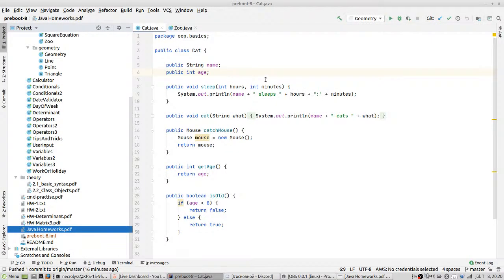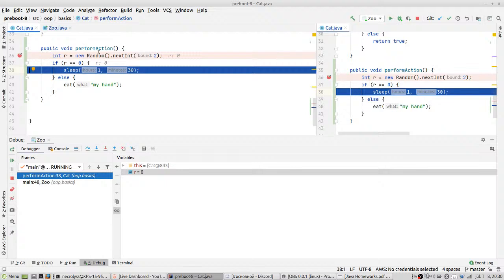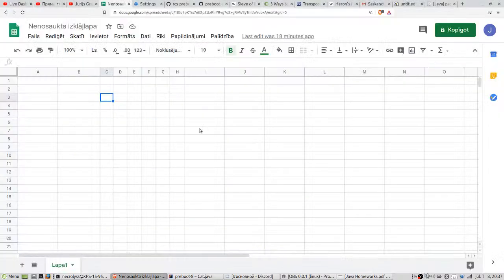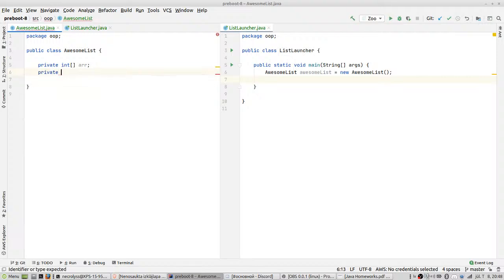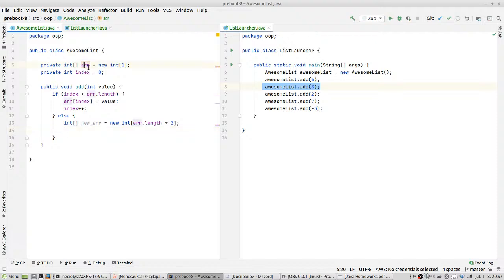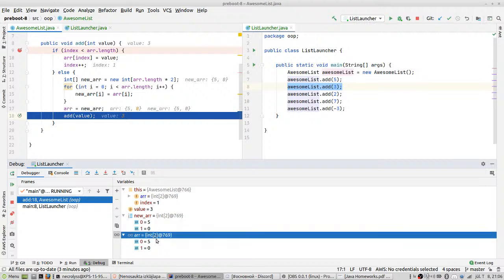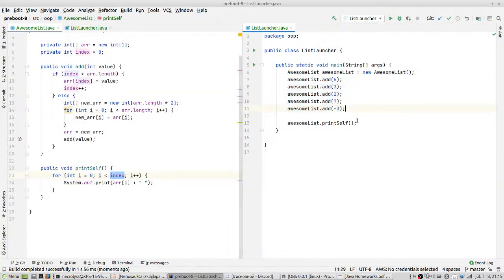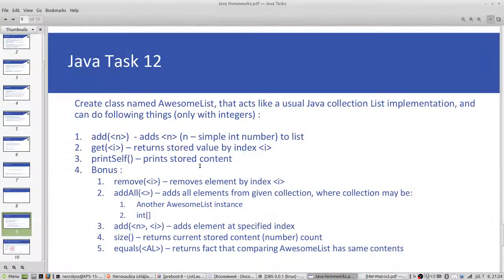SGT-JAVA8 | PREBOOT | Lection 14 (08.07.2020) - part II